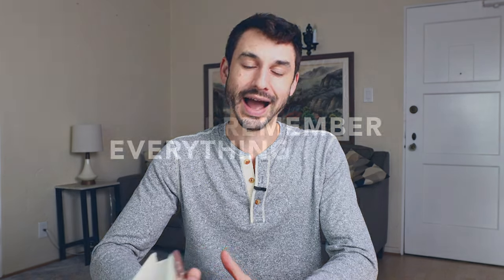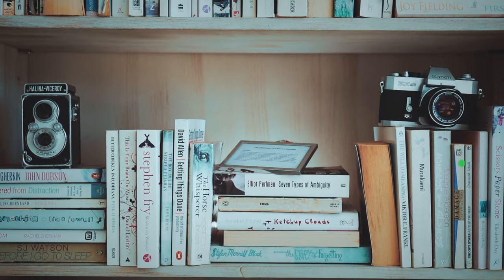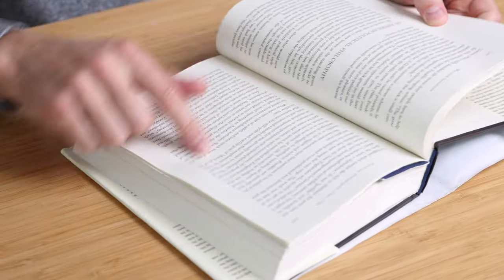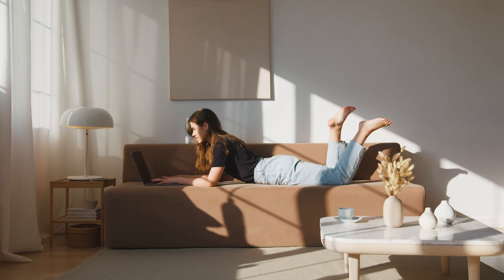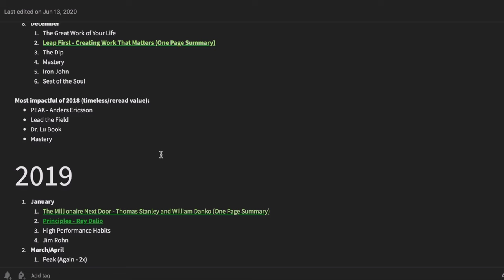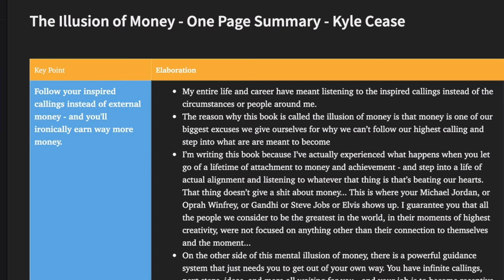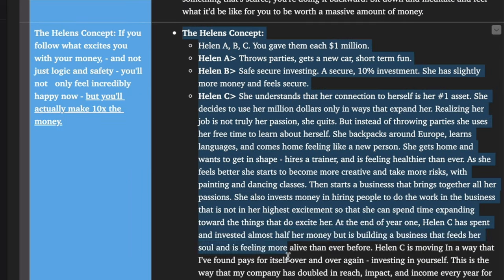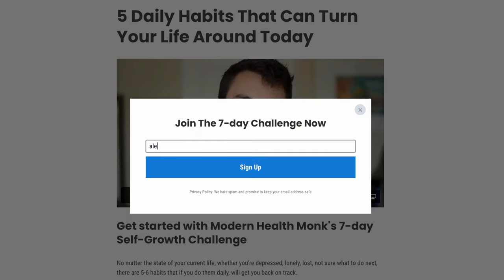How I Remember Everything I Read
Notes on this video go here.

If you're wondering: "What habits should be I really be doing to lose my next 10-20 pounds?" Read this one

"What the heck should I really be eating to get fit?" Read this one

"How do I get more disciplined?" Read this one

"How do I find my passion, what should I do with my life, etc.?" Read this one